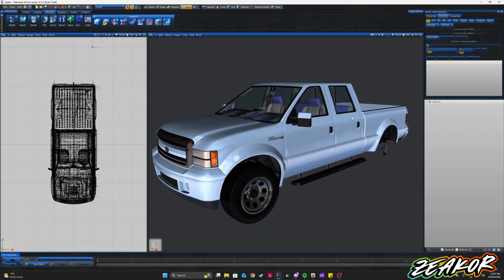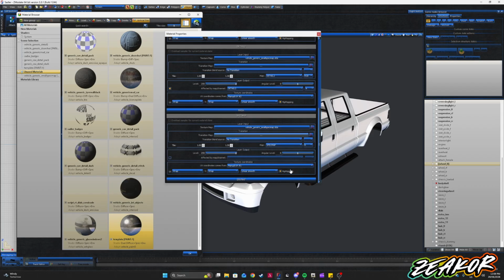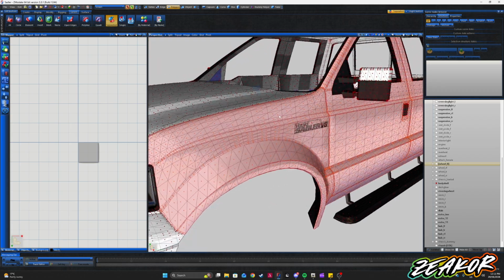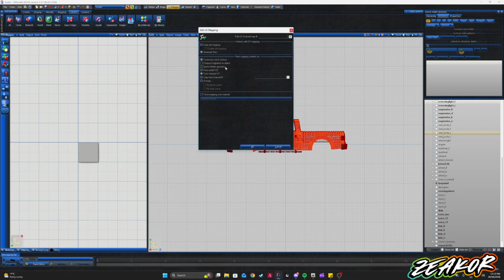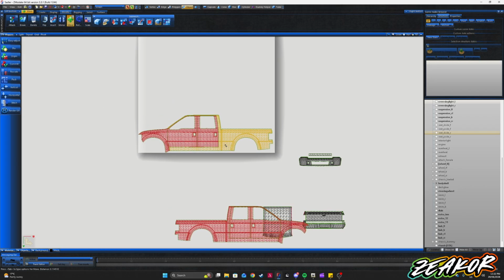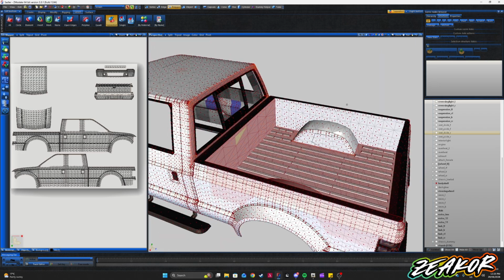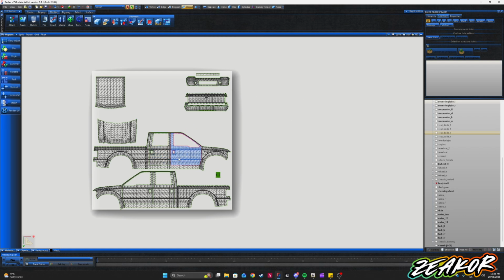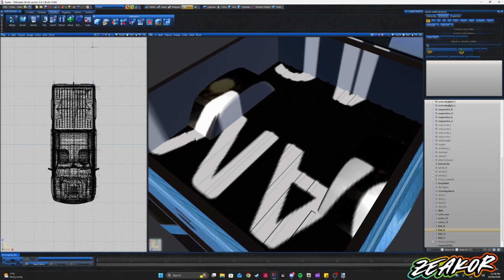How to template a GTA 5 Model | zModeler3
[LINKS]